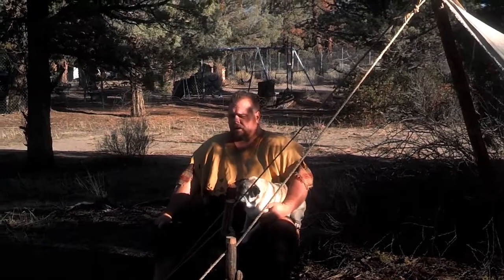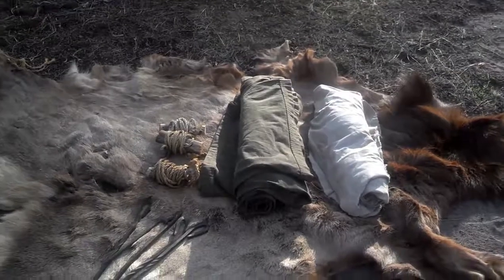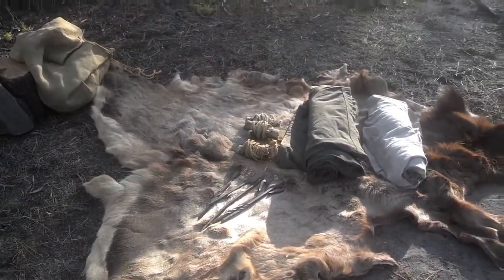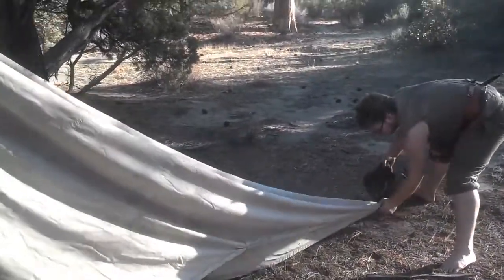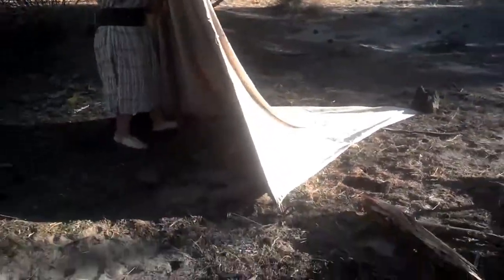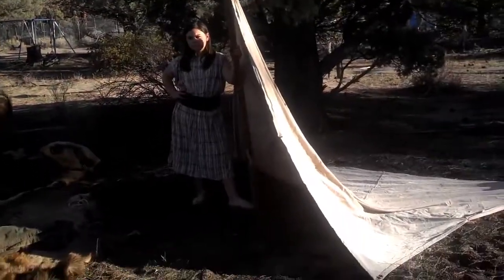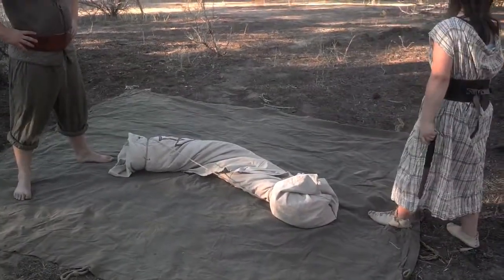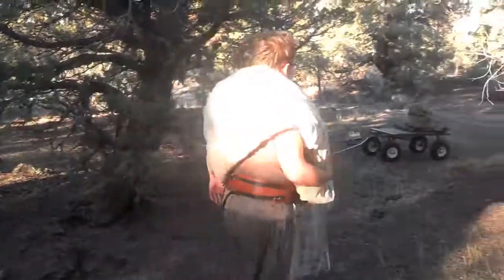bedroll 1a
primitive 1 pole shelter. diamond wedge, bed roll, carrying sack